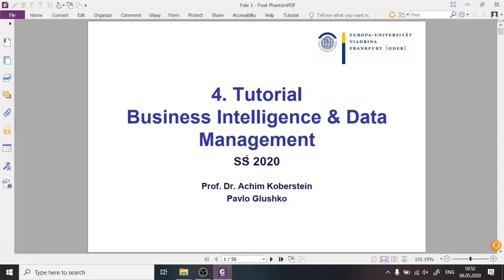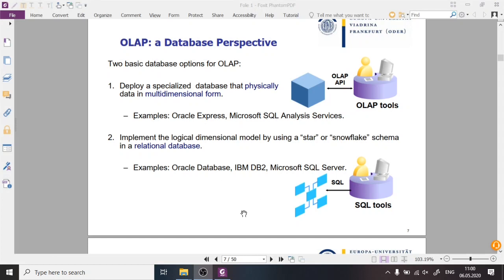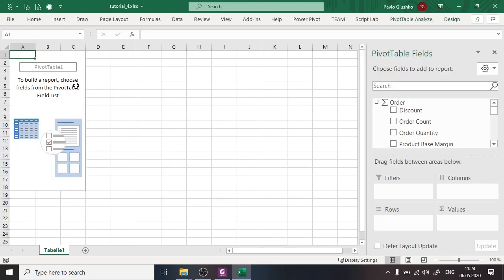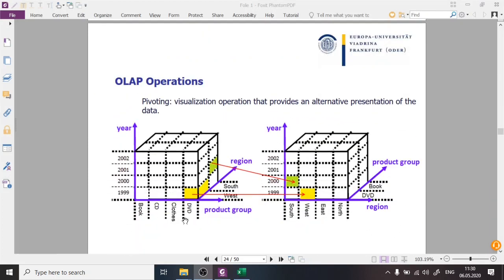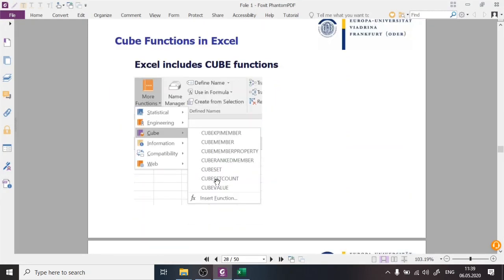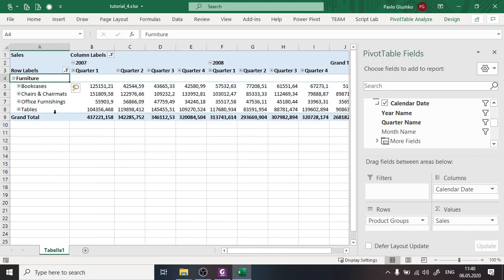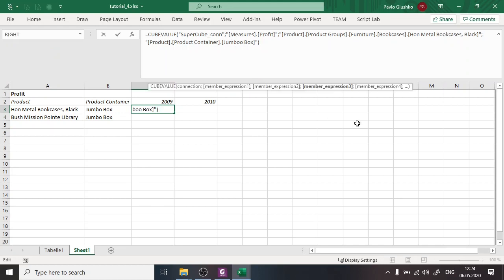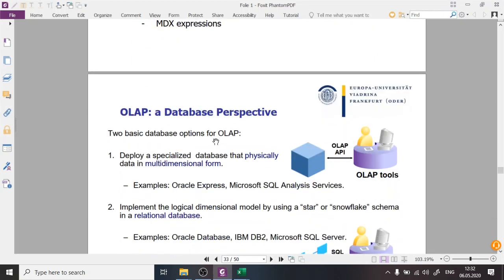BIDM Tutorial 4 pt.1 Online Analytical Processing (OLAP), Data Cubes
Tutorial 4 pt.1 of the course Business Intelligence and Data Management
by Prof. Achim Koberstein and Pavlo Glushko
from the European University Viadrina, Frankfurt/Oder